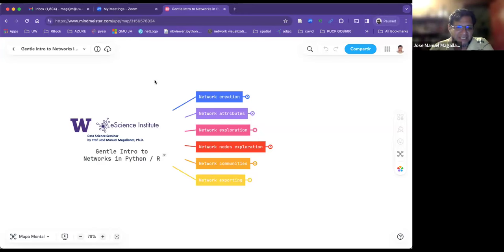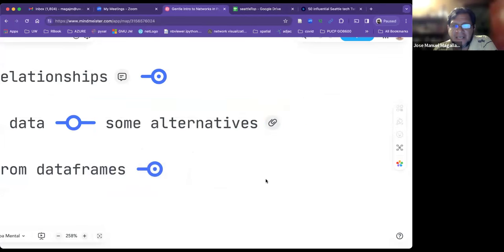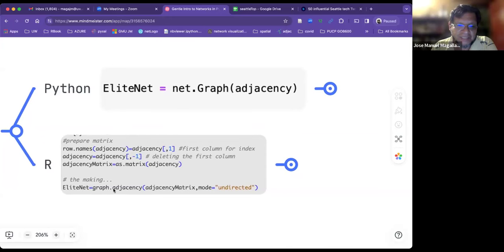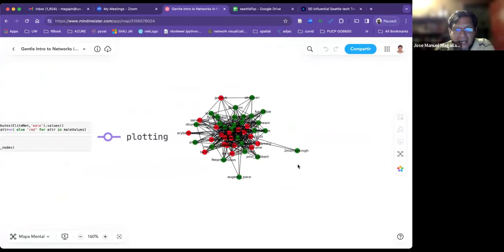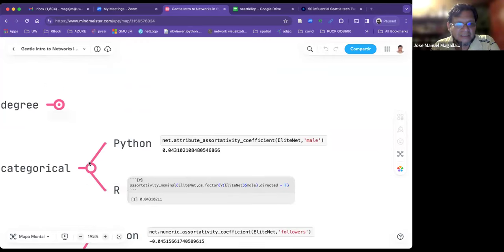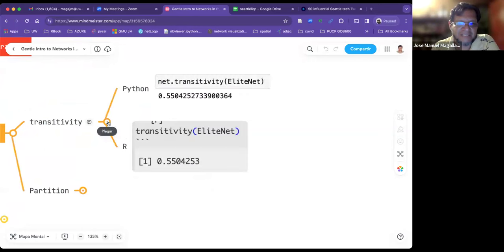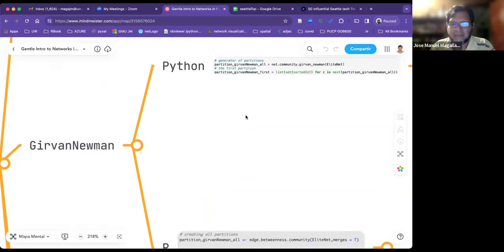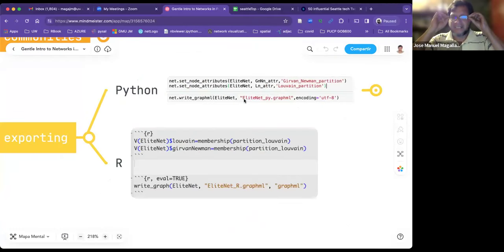UW Data Science Seminar 02/22: Jose Manuel Magallanes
“A gentle and comparative introduction to social network analysis using Python and R”

Abstract: This presentation will introduce how you can use Python and R to start your analysis of social networks. Both R and Python can deal effectively with the construction, organization, description, pattern recognition, plotting, modeling and analysis of networks, so this workshop will show you the basic steps to do that.

Bio: Jose Manuel Magallanes is currently a full at the Department of Social Sciences Professor at Pontificia Catolica del Peru, where he is also the director of the Institute for Social Analytics and Strategic Intelligence (PULSO PUCP). He is also a part time professor at Universidad Nacional Mayor de San Marcos, and a Lecturer at the Data Analytics and Computational Social Science program  at University of Massachusetts – Amherst. He is also the director of the UW eScience Winter School of Data Science Tools.

He has been eScience Senior Data Scientist, and  a Visiting Professor of Computational Public Policy at the Evans School of Public Policy and Governance since Mid 2015.  Jose Manuel appointment is funded by the University of Washington’s eScience Institute thanks to the Washington Research Fund,  the Alfred P. Sloan Foundation, and the Gordon and Betty Moore Foundation, where he is  a Senior Data Science Fellow.

Professor Magallanes has two Doctoral degrees. One in Computational Social Science from George Mason University, and another one in Psychology from Universidad Nacional Mayor de San Marcos. He also holds a Master degree in Political Science and Public Management  from Pontificia Universidad Católica del Perú. He has received multidisciplinary training on computational approaches on governance matters from University Michigan (ICPSR), National University of Australia, National University of Singapore (ISS), University of Chicago (Argonne NL), Carnegie Mellon University (CASOS), and Harvard Kennedy School.